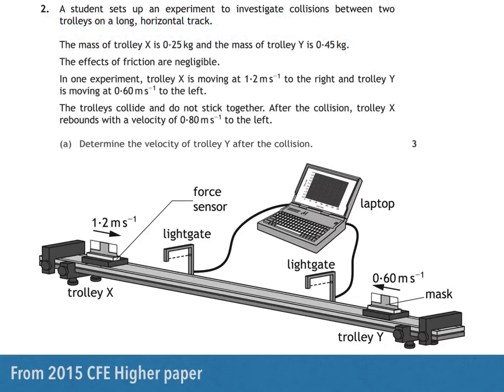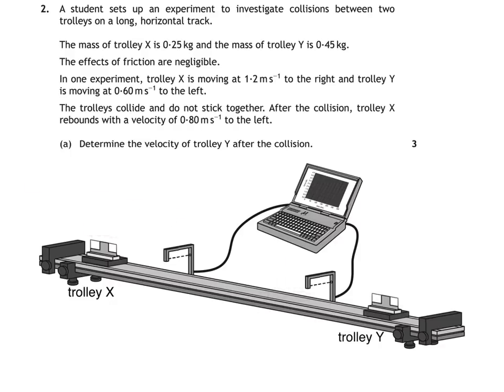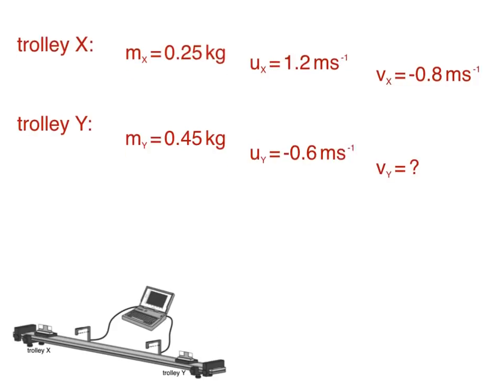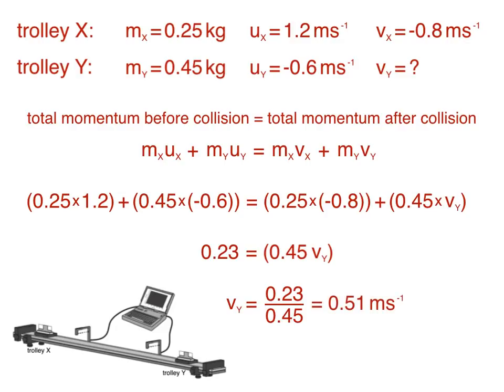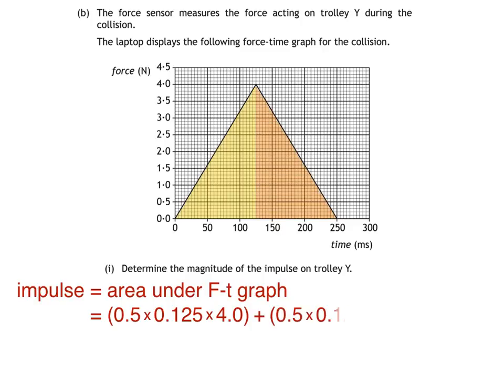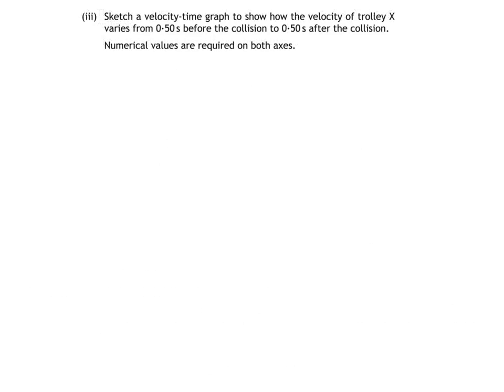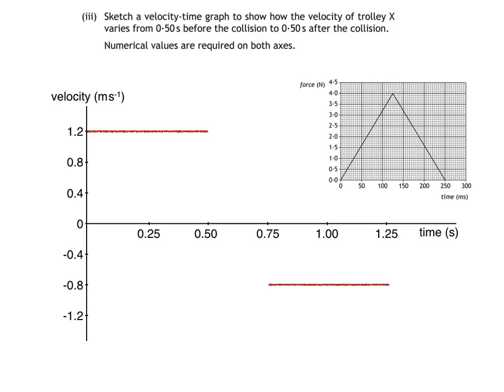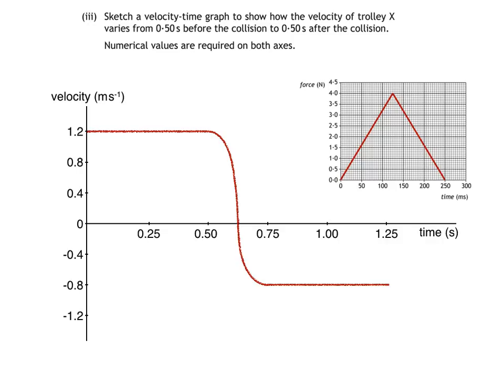Higher Physics - Momentum and impulse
Higher Physics - answering a question on momentum and impulse. Using the conservation of momentum to calculate the final velocity of a trolley after a collision and finding impulse from a force-time graph.